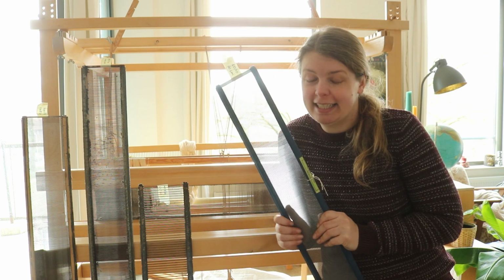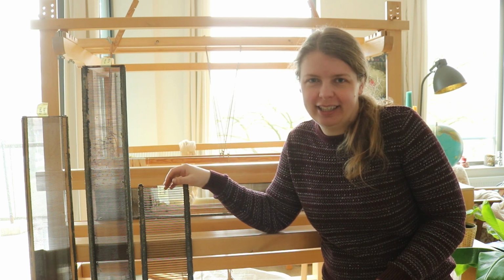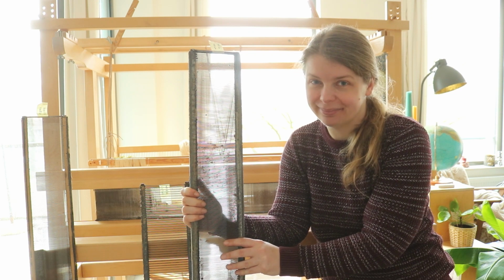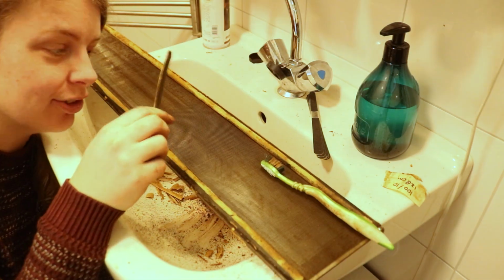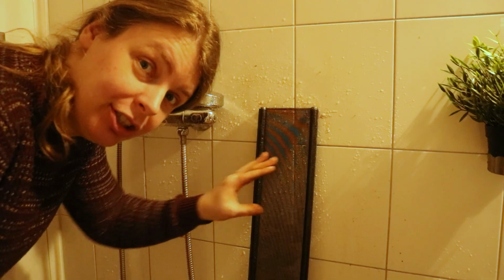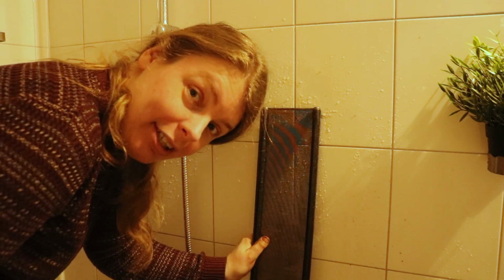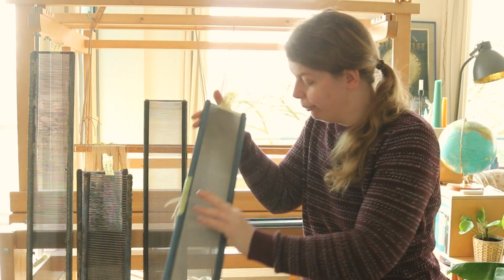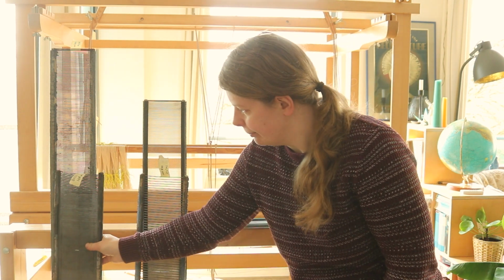Fixing up the old reeds that came with my loom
My loom came with several reeds, but they were old and rusty. Since they're also very expensive, I tried to clean them up so they're usable again!